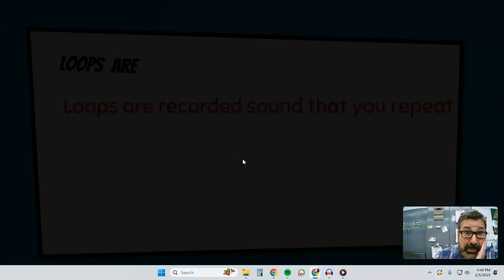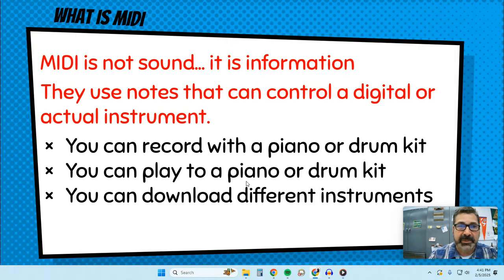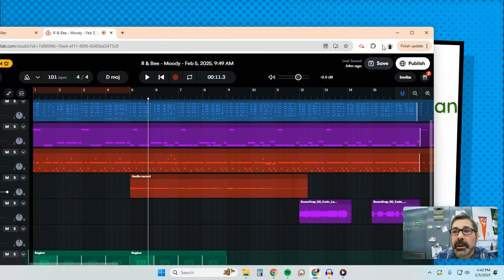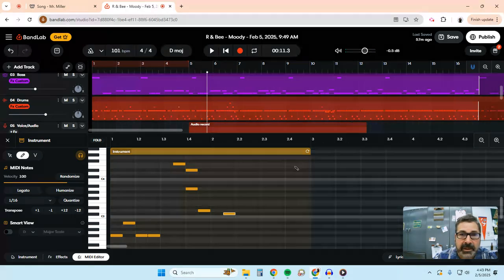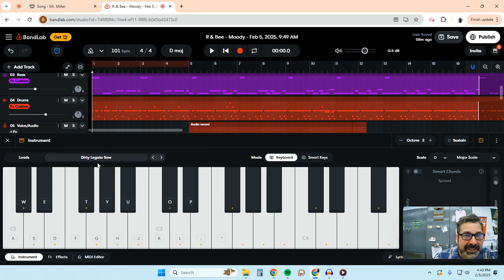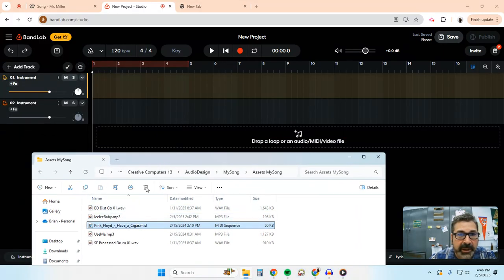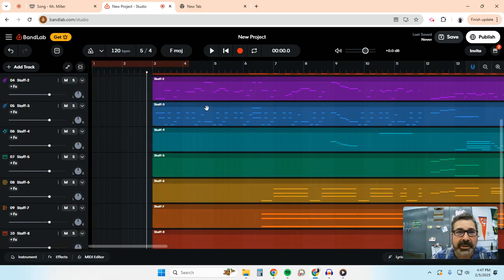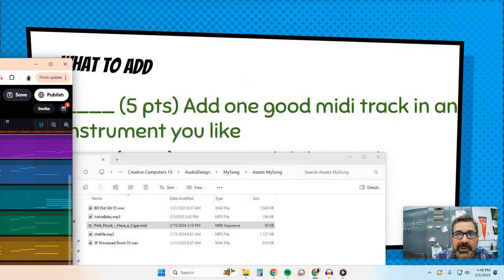MakeMySong Pt.4-5 add DrumTrack & MIDI